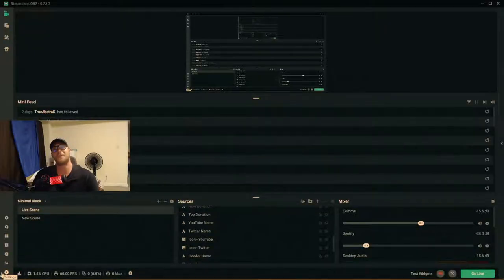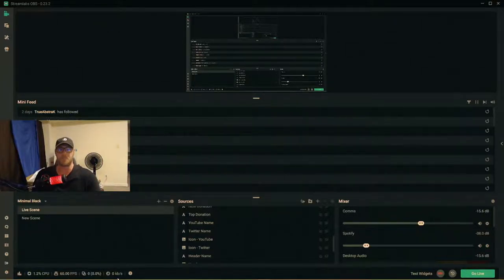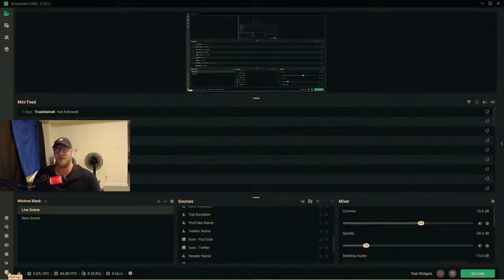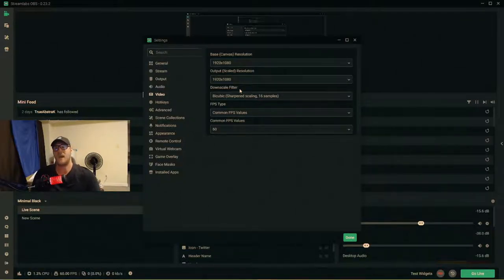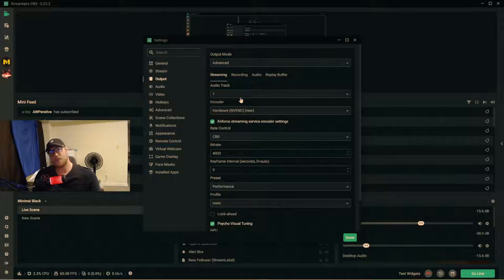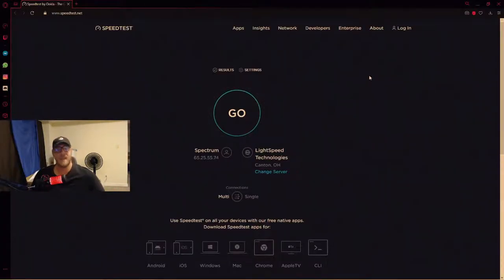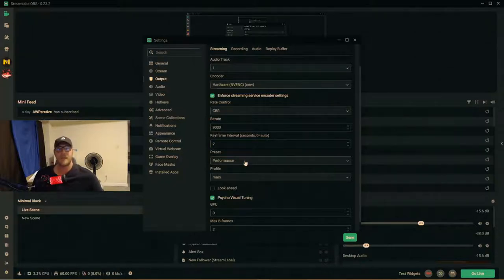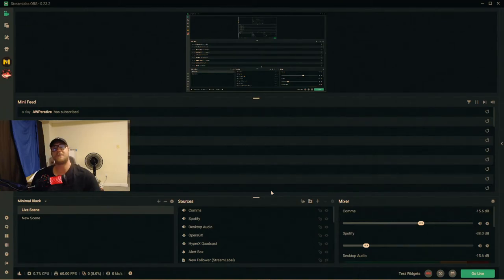Best Stream Settings for Youtube (1080p 60fps)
Hey guys! Today we're gonna be talking about the best blanket settings for streaming on Youtube!!!

My Equipment

HyperX QuadCast - USB Condenser Gaming Microphone

PC Build

Case: Lian Li LanCool II
Motherboard: GIGABYTE B450M DS3H
CPU: Ryzen 7 3700x 8-core 16-thread processor
GPU: EVGA Nvidia GEForce RTX 2060
Power Supply: Corsair TX550M
SSD: TEAMGROUP GX2 1TB
HD: Seagate BarraCuda 2TB Internal Hard Drive HDD
Mouse: Logitech Pro Wireless
Mouse Pad: Main Gear Assist
Keyboard: K552-BA
Monitors: MSI Optix MAG27C Curved Gaming Monitor